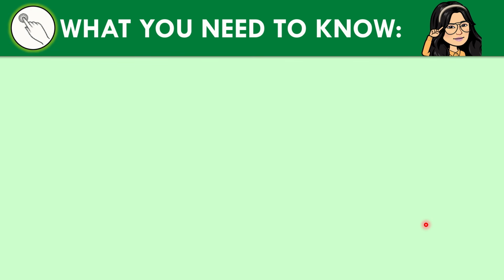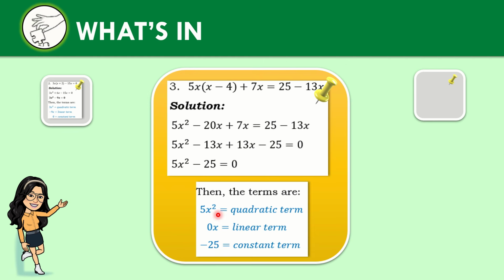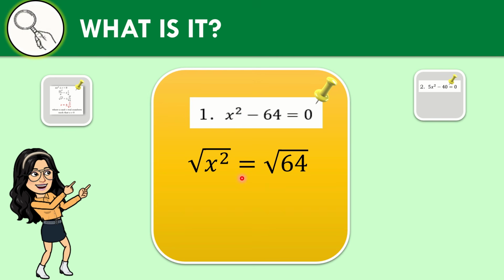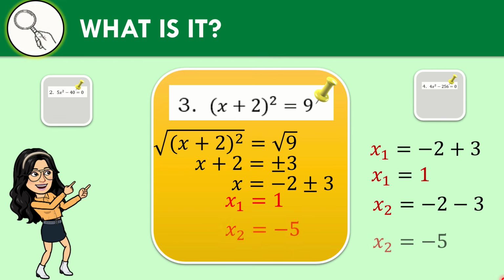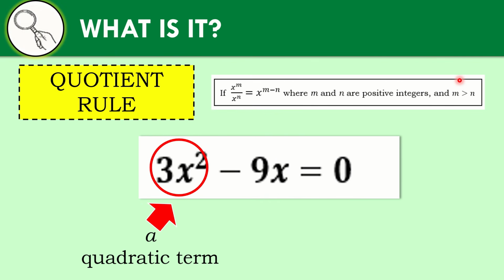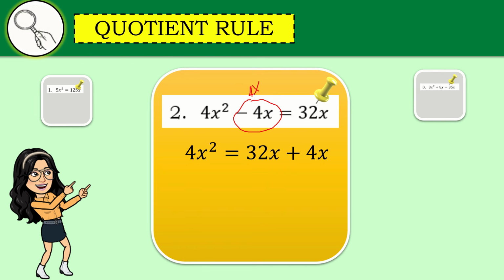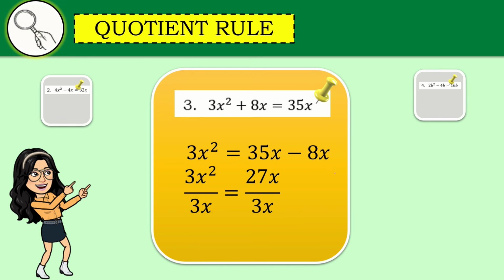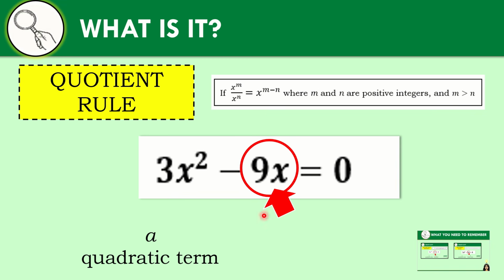Solving Quadratic Equations by Extracting Square Root and Quotient Rule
This is a sample of digitized lesson of Module 1 Lesson 2 of Grade 9 Mathematics about solving quadratic equations by extracting square root and quotient rule.

The content and flow of the lesson is based on the module for Grade 9 Mathematics. Credits to the Module Writer Mr. Ian Legaspino of Cebu City Division.